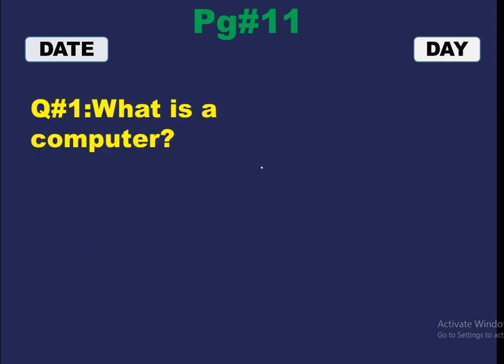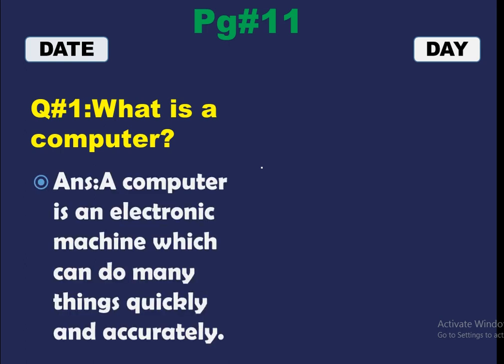Grade 2 comp unit 1 lecture 3